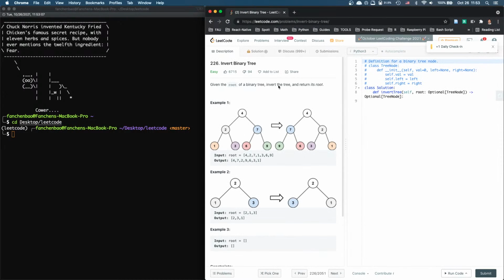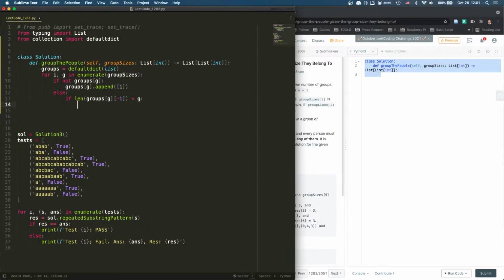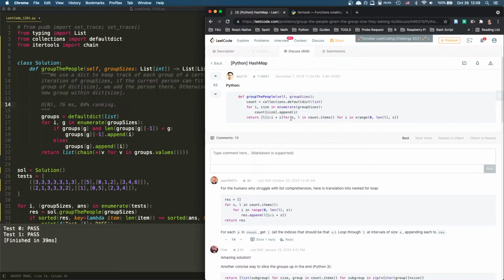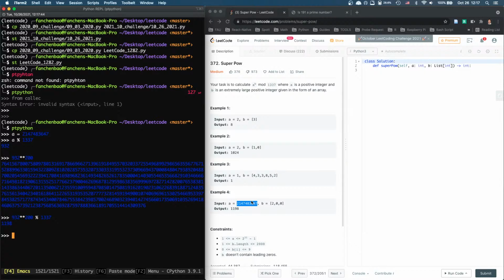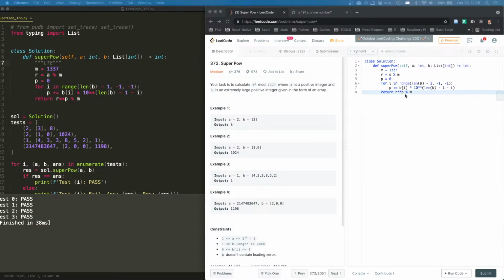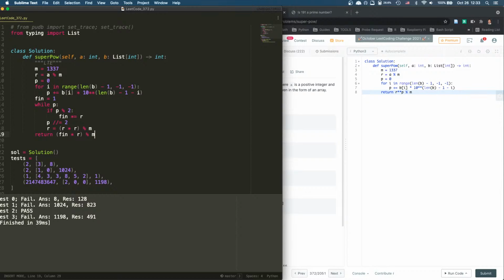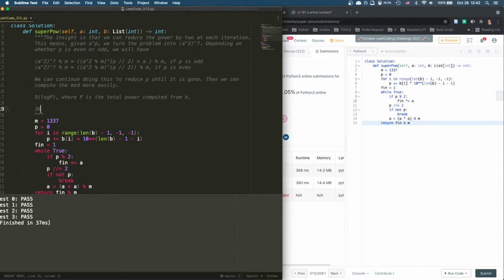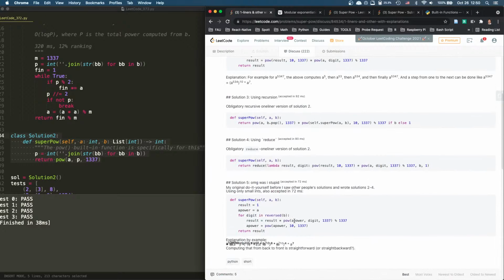2021-10-26 LeetCode 226 & 1282 & 372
Tres problemas en un día! Es mi nuevo record!